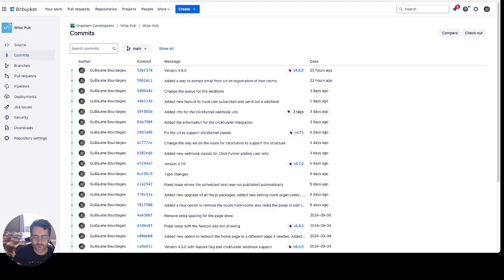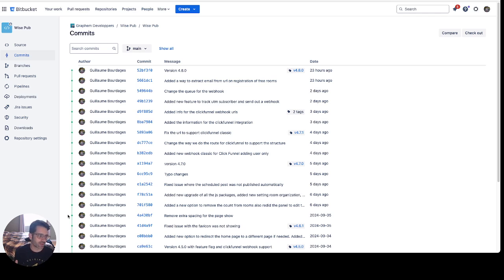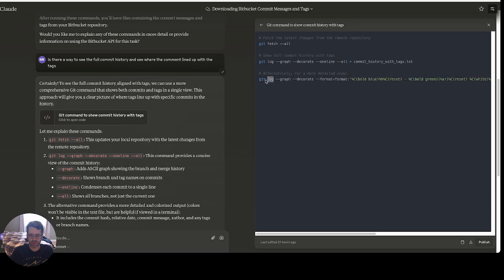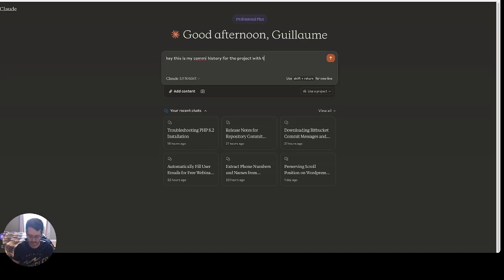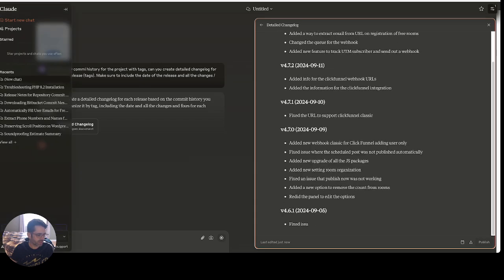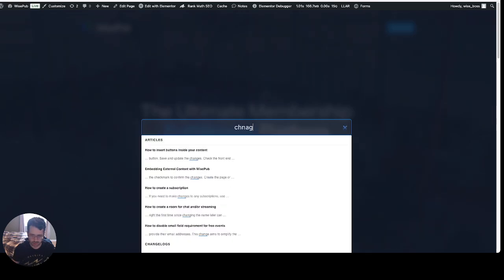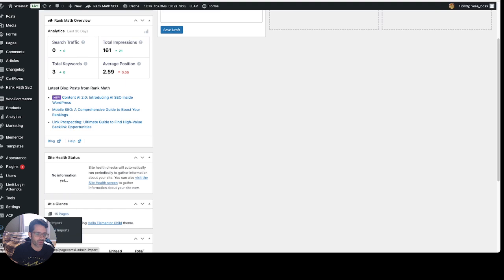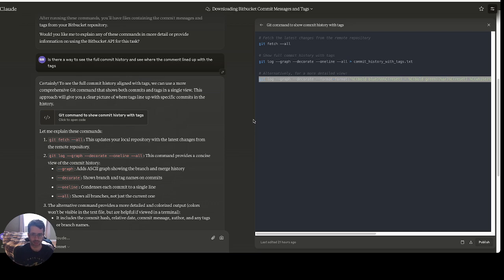How to automate your changelog with AI using Bitbucket, GitHub or any other Git repo.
Check this technique on how to get your change logs done for your project in less than 15 minutes. This will save you so much time.

I am using Bitbucket in this example but could apply to any Git project.

Make sure you have great commit messages and also tagging all your releases.